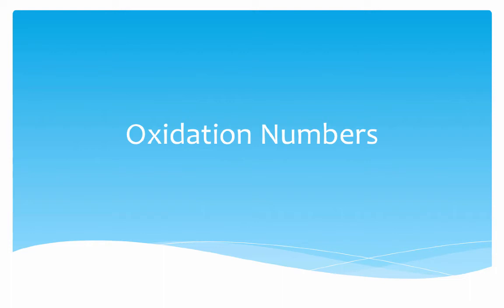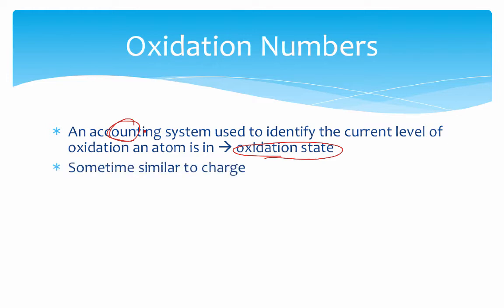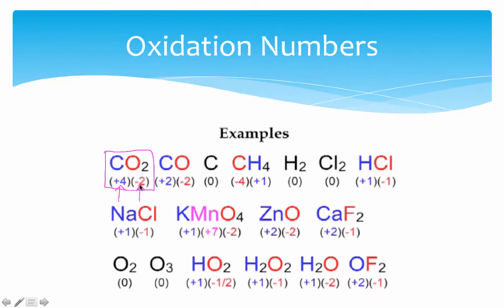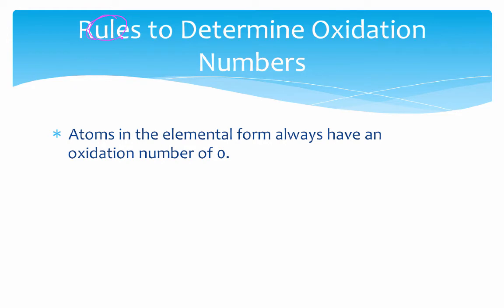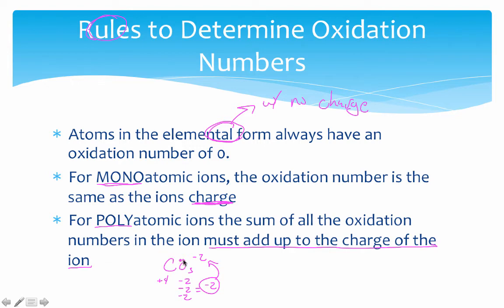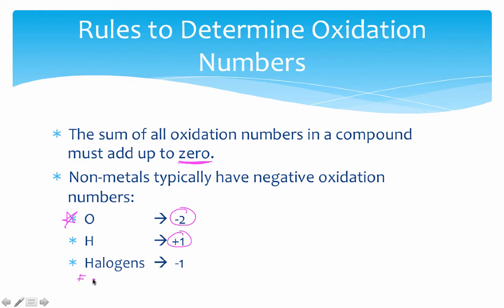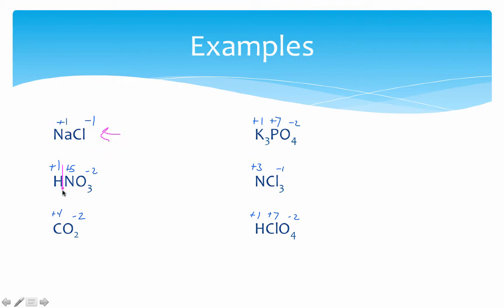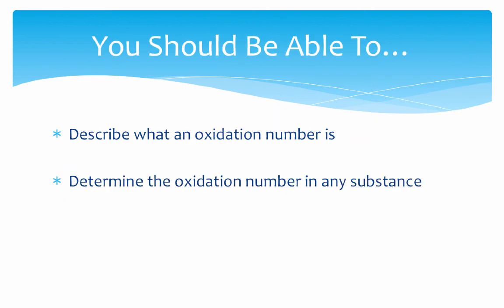Oxidation Numbers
A brief video explaining what oxidation numbers/states are, and how to assigne them to atoms and ions.